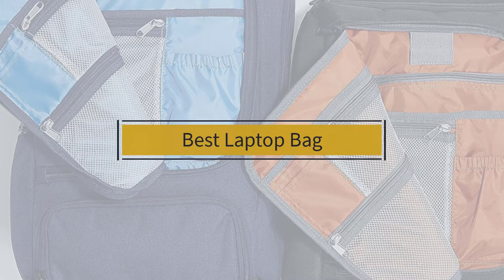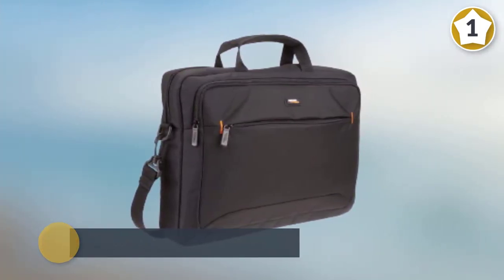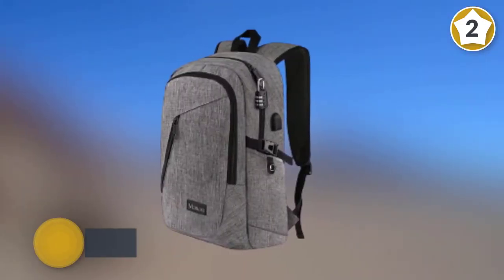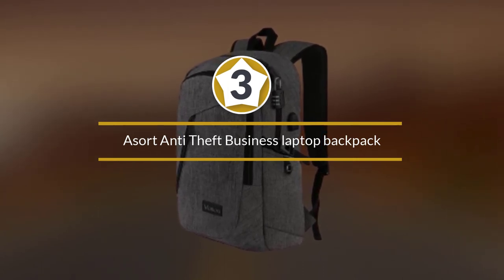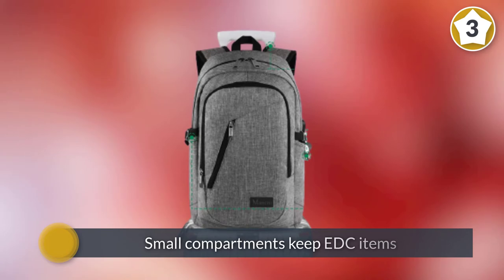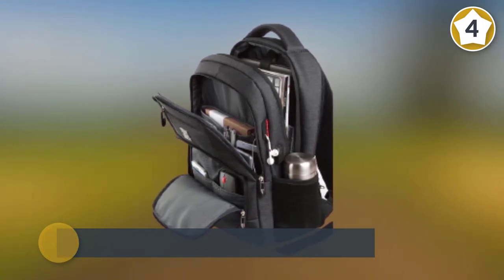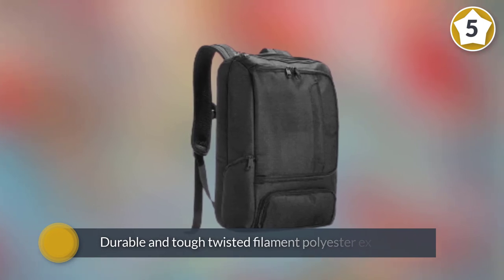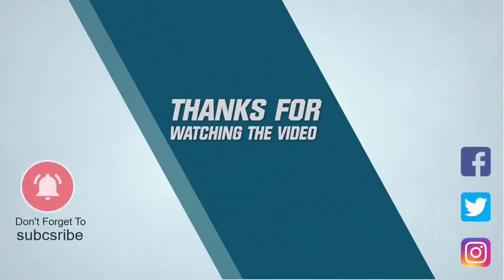Top 5 Best Laptop Bag Review in 2023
Best Laptop Bag featured in this Video:
0:18 1. AmazonBasics 15.6-Inch Laptop Computer and Tablet Shoulder Bag
1:08 2. Mancro Anti-Theft Laptop Backpack
2:07 3. Asort Anti Theft Business laptop backpack
2:57 4. Volher Laptop Backpack for Business and Travel
3:47 5. eBags Pro Slim Laptop Backpack

What Is a Laptop Bag?
A laptop bag is a specialist style of bag that comes in many different looks and styles, some suitable for women, some for men, and some unisex.  The idea is to make it easy and comfortable to transport your laptop wherever you want to take it.  Not only that, but the bag helps to carry those key accessories you may have such as a charging cable, mouse, or other accessories.

What is the Best Laptop Bag?

If you are looking for the top Laptop Bag, then you are in the right place. Because we are here to help you in this regard. The Outdoorist team strives to collect as much information as possible, read tons of reviews from actual users and finalize the product selection based on different factors like quality, price, the reputation of the manufacturers, etc. Please let us know if you have something in your mind in the comment section.